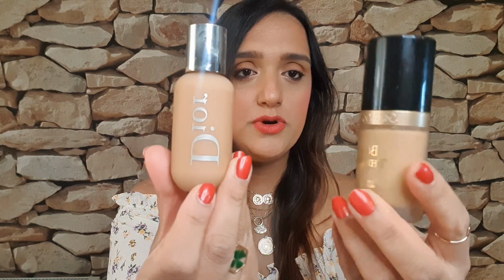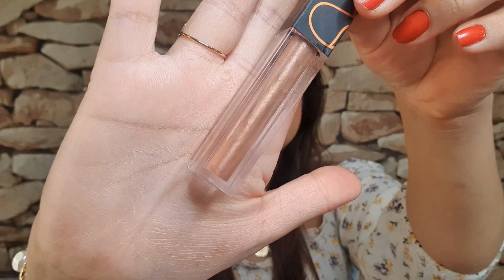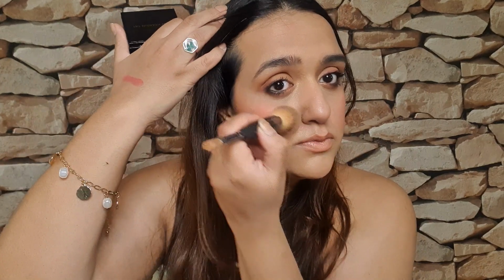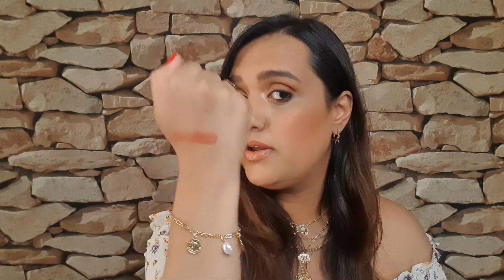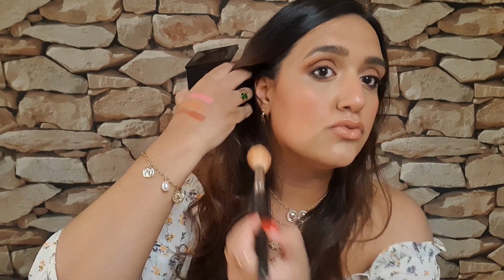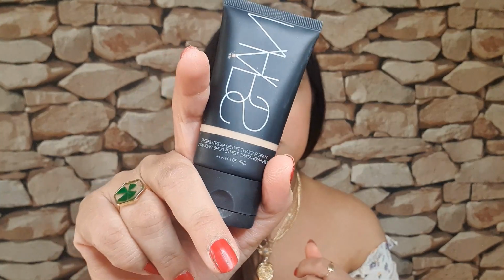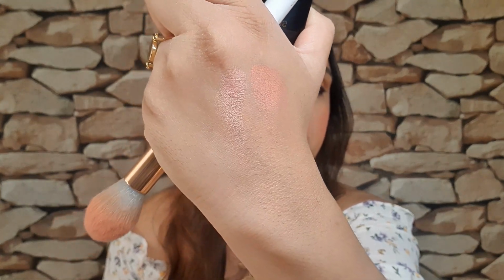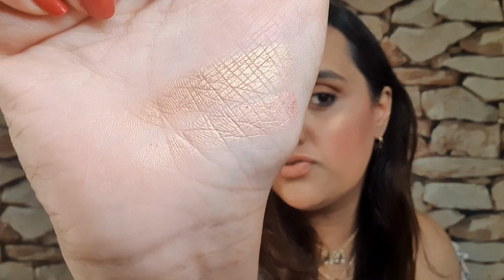NEW PAT MCGRATH DIVINE BLUSH COLLECTION | ALL 9 BLUSHES | GOLDEN NECTAR HIGHLIGHT | The Sunny Edit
Today I have all 9 PMG Blushers + both highlights.
I filmed this video over 2 days as there are so many shades.

I bought 3 trio's £74 each
The Golden Nectar highlight was:£37
The Divine Rose highlight was:£45

Valentino Beauty now on Selfridges (Foundation review coming soon!)
To enter you must be subbed to my channel MAKEUPSKIN
Follow me in IG BONUS ENTRY
VB BRONZER VIDEO
Makeup Stuff I like:Gucci Bronzer
Gucci Primer
Chanel Les Beiges Foundation BD51
CT Airbrush Flawless Primer
Wayne Goss Brushes
CT Airbrush Flawless Powder
CT Love is Drug Blush - hot pink
Chanel Les Beiges Bronzer
Patrick Ta Bronzer Duo
Charlotte Tilbury Blush Pillow Talk
Chanel Highlight Blush Duo
Dior Concealer
Huda Jelly Primer
Gucci Foundation
ND Bronze Palette
CT Bronzer
CT Lip Tints
Hermes Beauty Blush
Wayne Goss Bronzer
Wayne Goss Blush
US LINKS INSTANT LOVE PALETTE
UK LINKS INSTANT LOVE PALETTE
SUPER NUDE LIPSTICK U.S
SUPER NUDE LIPSTICKS UK

Thanks so much for your continued suppport!*

My foundation shades:
NARS SHEER GLOW: BARCELONA
MAC NC35
CT AIRBRUSH FLAWLESS SHADE 6 OR 7
CHANEL LES BEIGES BD51
DIOR 3N
FENTY 280
WET N WILD GOLDEN BEIGE
ESTEE LAUDER...NEED TO TRY AGAIN
DM ME IF YOU HAVE ANY QUESTIONS xoxoxo

LETS BE A BEAUTY FAMILY!

I hope you are all staying home and staying safe during such difficult times!Lets just keep going and discover lots more beauty goodies on the way!

A little about me:
Name:Suni
Age: 30+
Starsign: Aquarius
Fave colour: Blue (Royal)
Birthstone: Amethyst
MUA for 17 years +
Legally Trained- LAW LLB (HONS)
Married :)
Mommy :)
Hobbies: Shopping - reading - eating - making my friends and family happy!
Some of my top makeup brands: NARS, CHANEL, DIOR, TOM FORD, CT, LANCOME, FENTY, HOURGLASS, PMG and MORE!
Top 3 films: Gone with the Wind, Godfather 1 & 2 & My Cousin Vinny
TOP 5 MAKEUP PRODUCTS: Eyeliner, Mascara, concealer, blush and Bronzer!
FAVE SPORTS: Boxing, Football and Cricket!

CategoryHow-to and Style